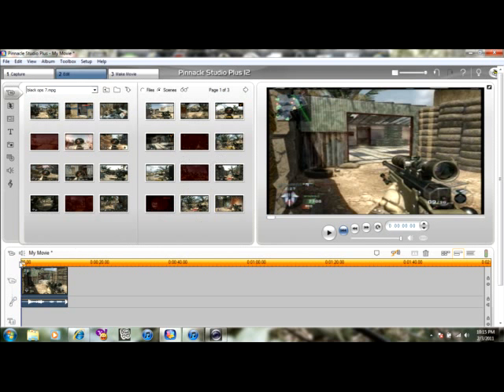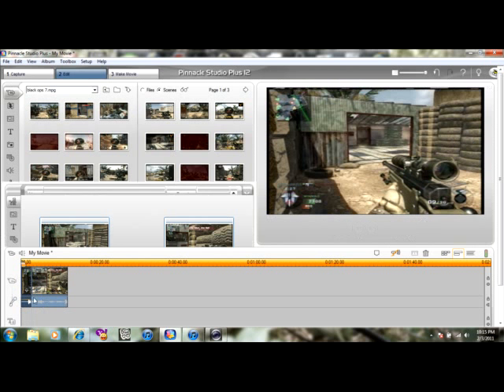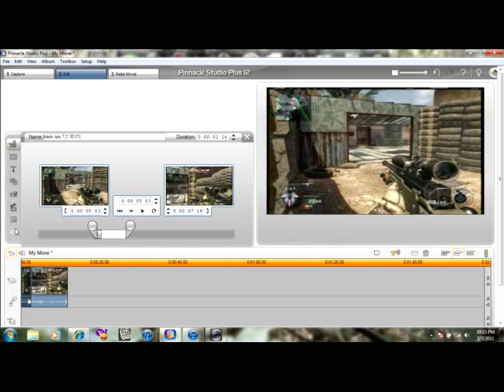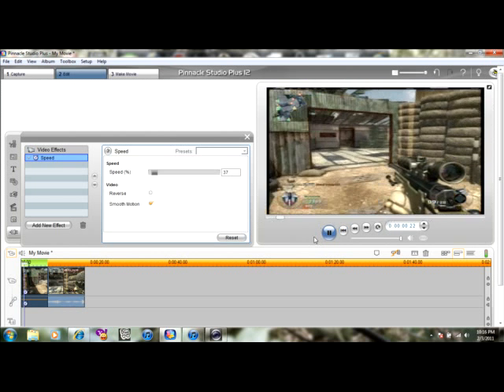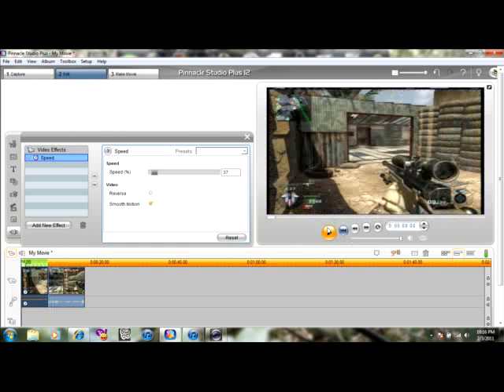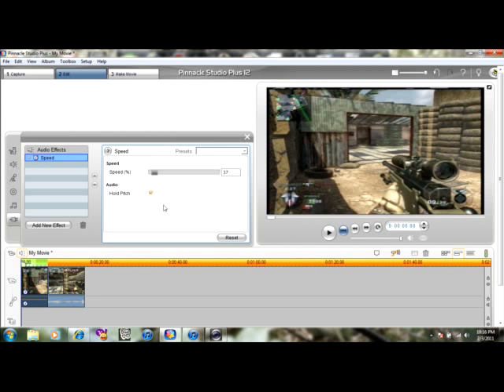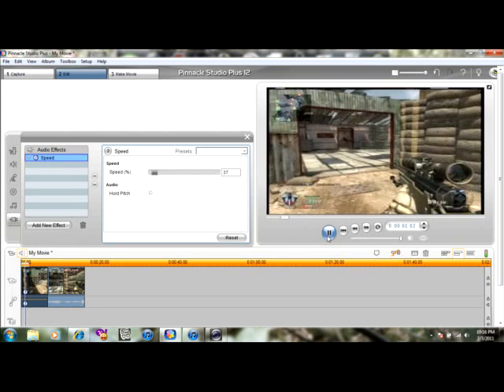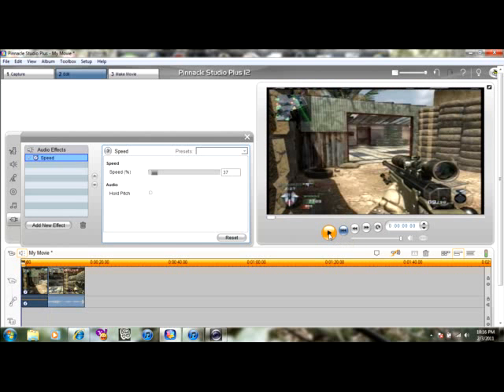Slow-motion tutorial on Pinnacle Studios 12 Plus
For people who wanna know how to use the slow-motion effect on Pinnacle Studios 12 plus.  A ton of people told me that you couldnt get rid of the annoying echo but i figured out how so.  just watch the video and it will explain everything for you.  I hope this helps everyone who has been having issues with it.